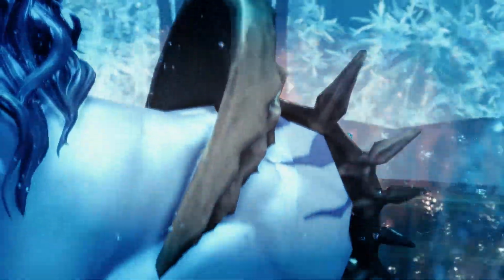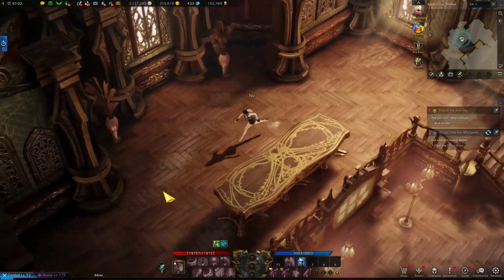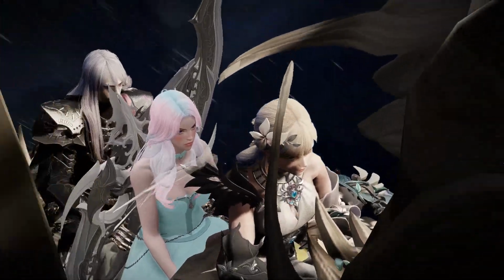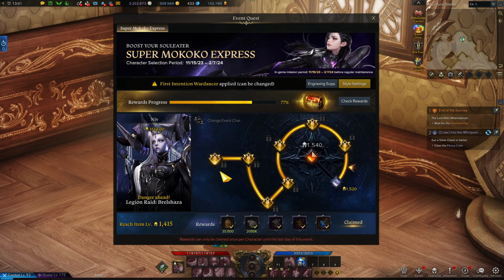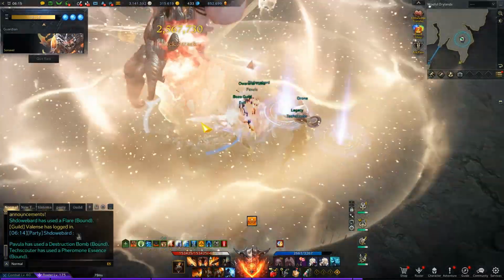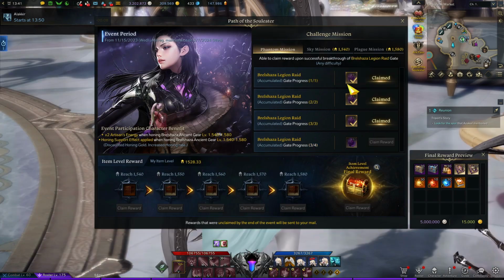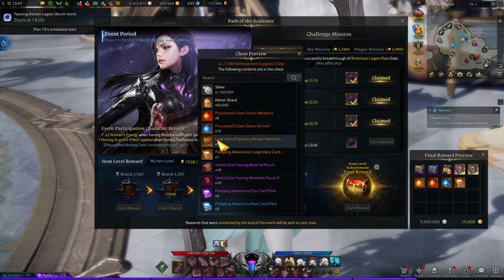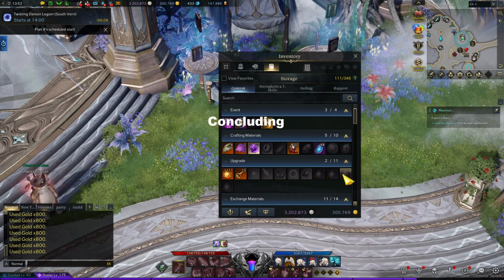Progression Events Guide In Lost Ark